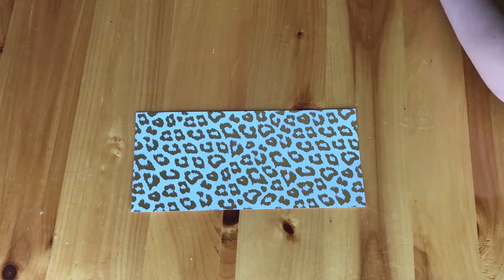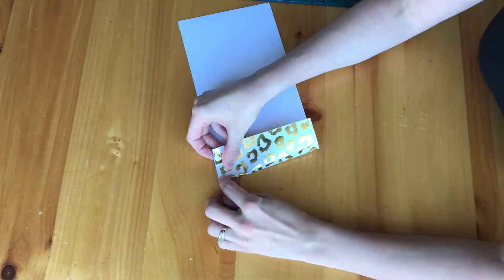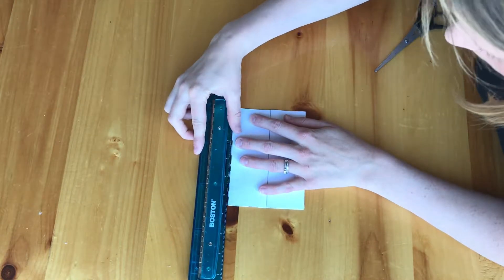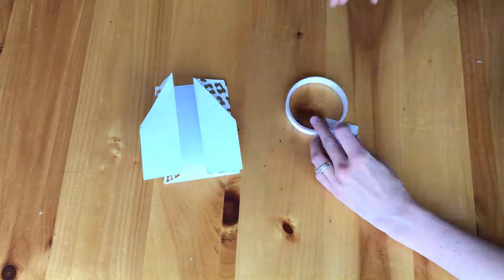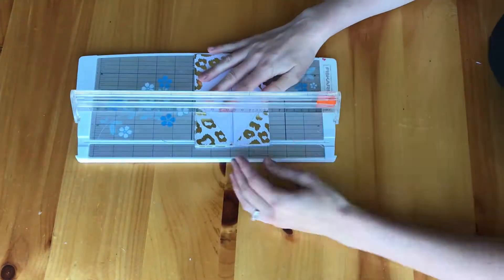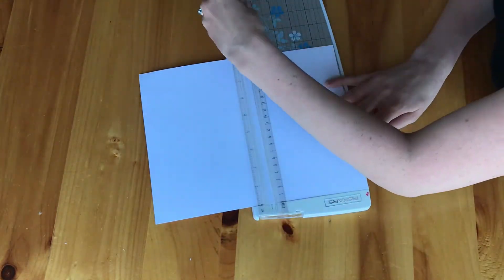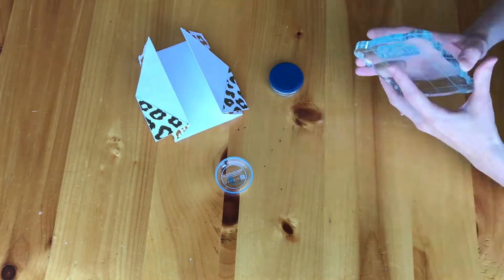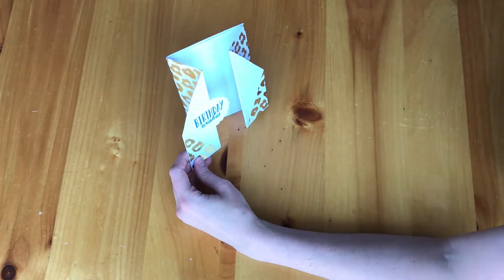Pinterest Card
Today’s video is a Pinterest card idea. Pinterest can be a great place for ideas. one of the things I love to find on Pinterest are card ideas. today I’m going to share one of the ideas with you.

~ SPECIAL EXTRAS:

~ CAMERAS:
iPhone 7 in rose gold

Nikon D3100
Lens:
Nikon DX 18-55mm